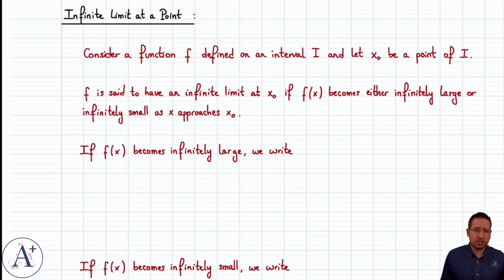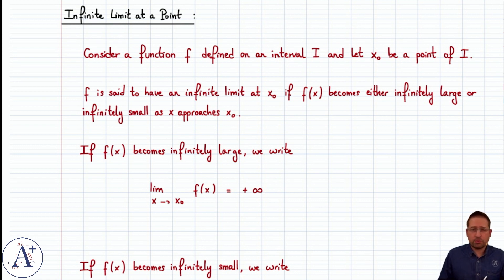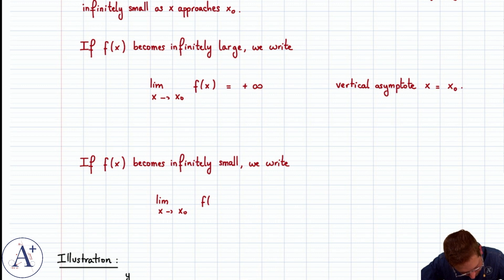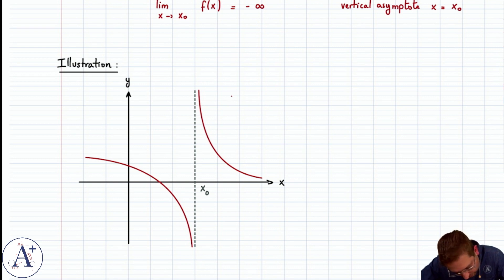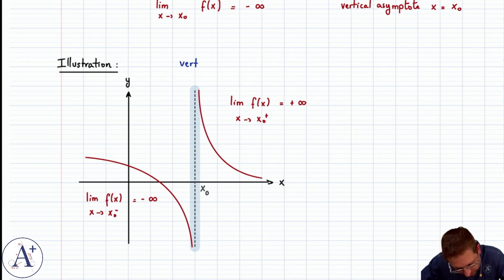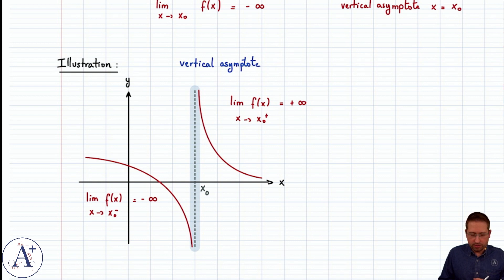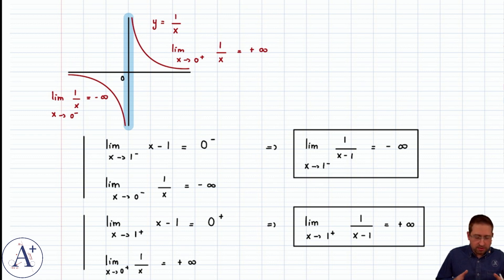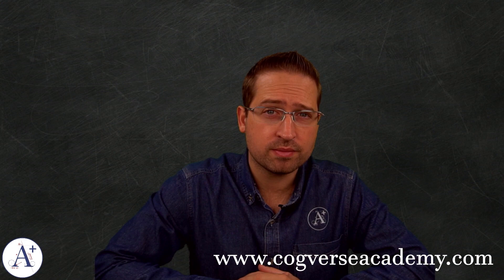M07 - Infinite Limit at a Point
Infinite limit at a point and the vertical asymptote at that point. Discussion of the limit on either side of the vertical asymptote.

TIMESTAMPS:
00:02 Infinite limit at a point
02:48 Illustrating the vertical asymptote
05:11 Classic example
10:41 Outro